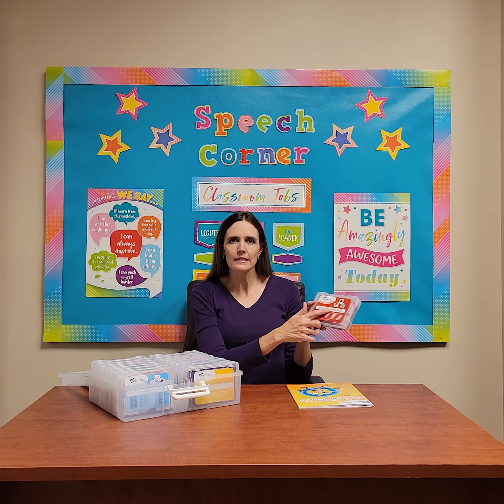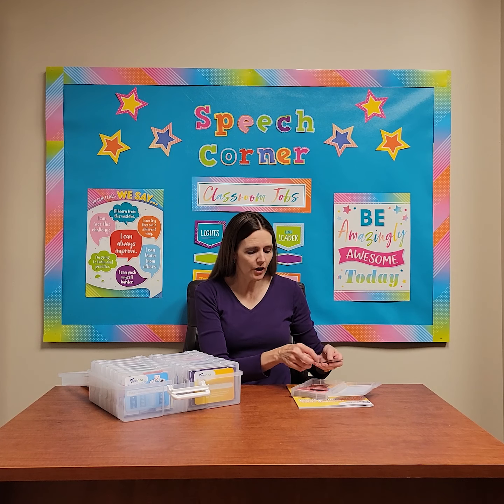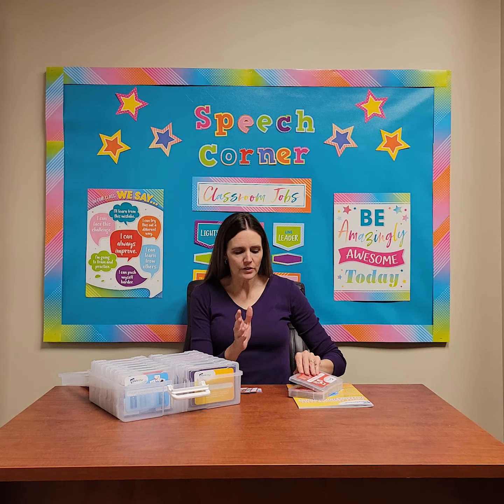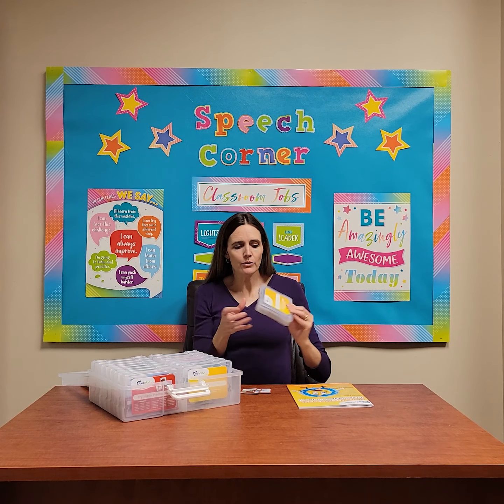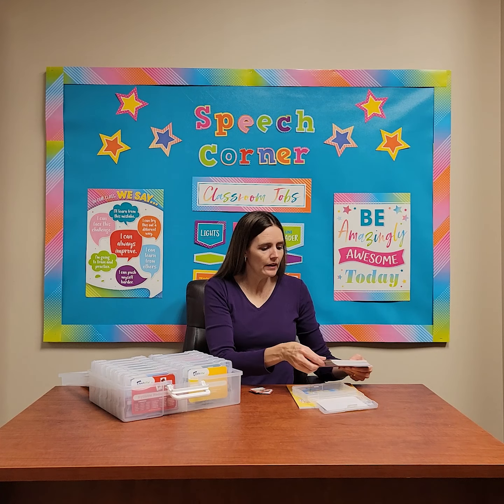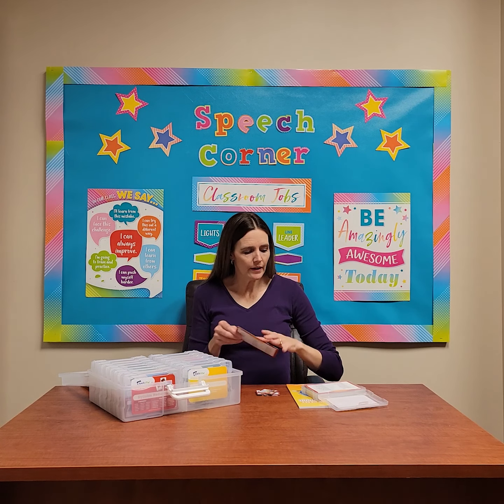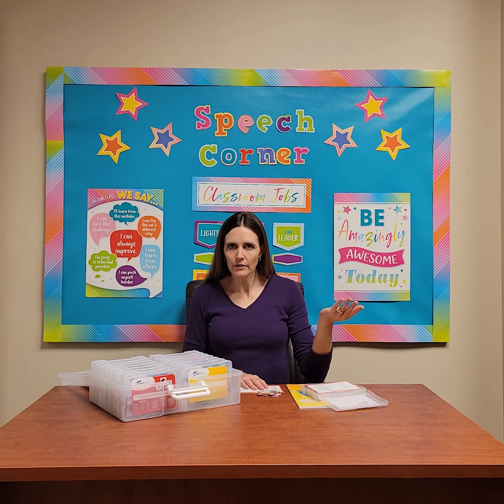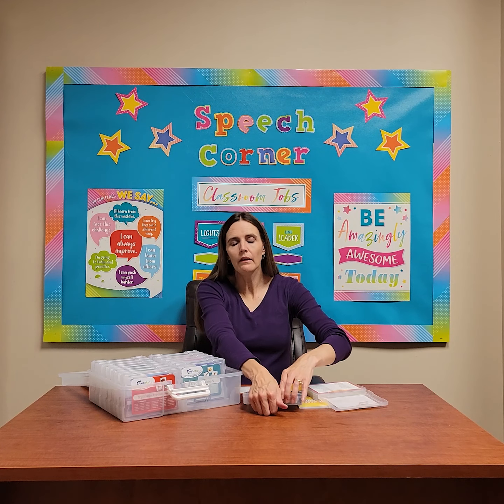Speech Corner's Cycles Approach Cases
Item #: SC-810
Ages: 3 and up
Author: Rachele Ellsworth

Do you know how to use the Cycles Approach in your therapy sessions? Speech Corner—Cycles Approach Cases was designed to improve the development of intelligible speech patterns in children with severe-to-profound expressive phonological impairments. Using the tile cases, auditory bombardment cards, and motivating items, speech-language pathologists have the opportunity to have everything needed for their students to cycle through the major primary patterns and a few selective secondary patterns with the goal of becoming intelligible. The tiles are composed of selectively chosen target words to provide students the best opportunities for successful speech sound practice.

Included in the Speech Corner—Cycles Approach Cases are:

13 cases targeting primary and secondary patterns, each with 30 miniature photo sturdy tiles (2″ x 2″) corresponding to a specific sound or group of sounds (390 tiles in total):
-Syllable Reduction
-Final Consonant Deletion
-Initial Consonant Deletion
-Cluster Reduction—Final /s/-Clusters
-Cluster Reduction—Initial /s/-Clusters
-Fronting
-Backing
-Gliding
-Deaffrication
-Cluster Reduction—Triple /s/-Clusters
-Cluster Reduction—Liquid /l/ & /r/-Clusters
-Stopping (Initial and Final Fricatives)

• 1 case holding 46 color-coordinated auditory bombardment cards (4″ x 6″) for each of the specific target phonemes
• 1 case for creating your own tiles for specific targets or idiosyncratic deviations
• 1 case containing several different motivators/game pieces
• 1 instruction manual listing implementation instructions, activity ideas, and home practice sheets
This case includes 390 sound practice tiles